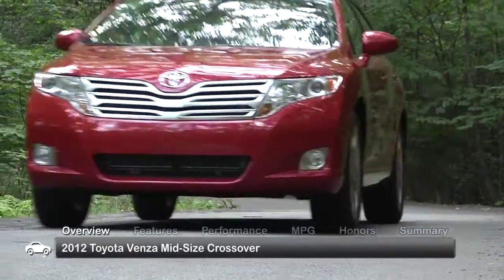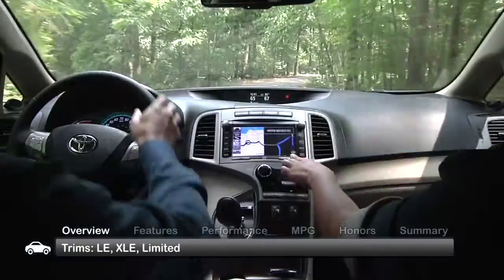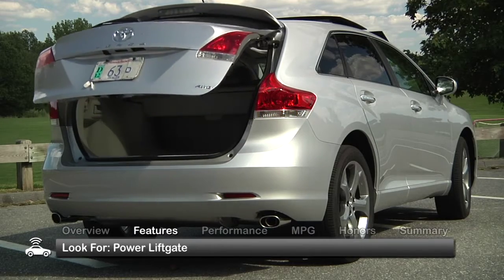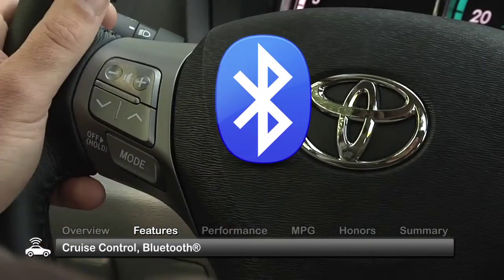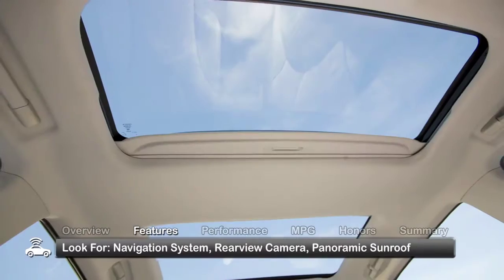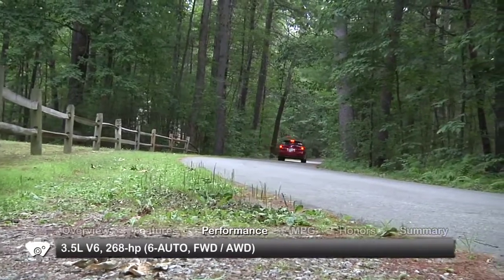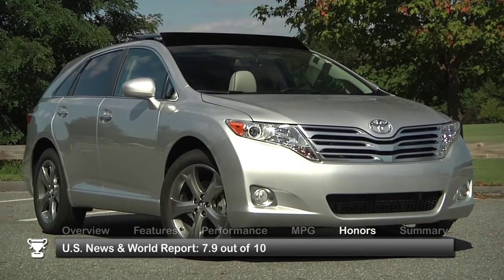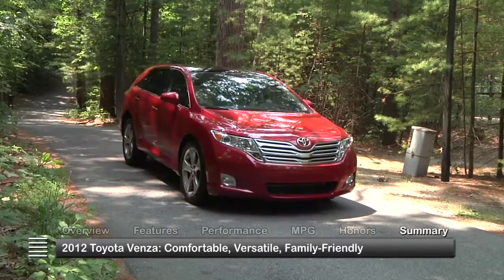2012 Toyota Venza Used Car Report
The 2012 Toyota Venza offers comfort, flexibility and family-friendly styling in a practical wagon-like crossover